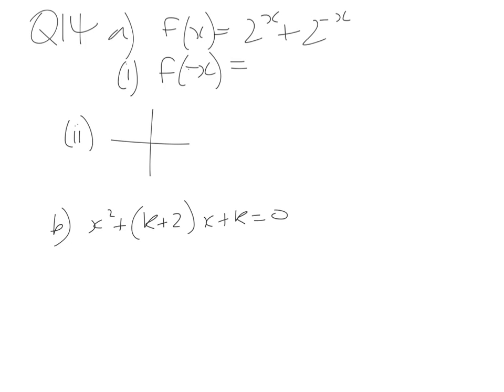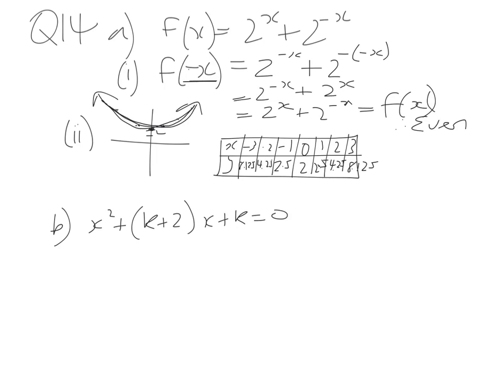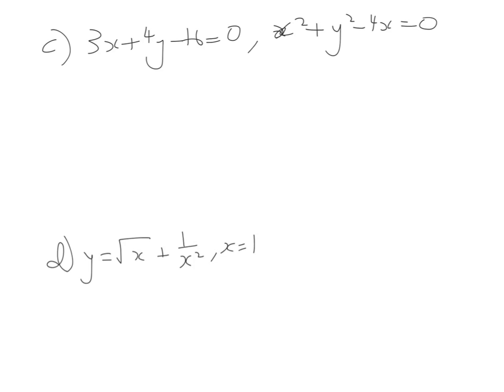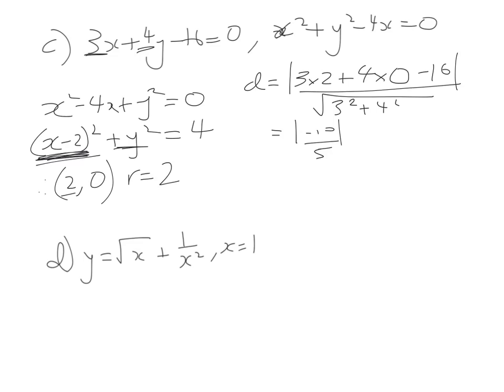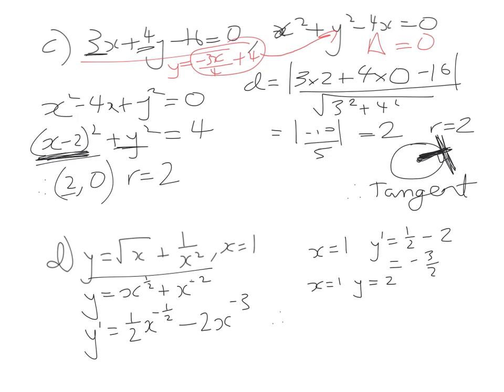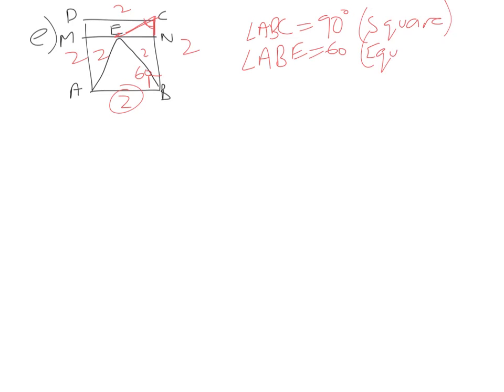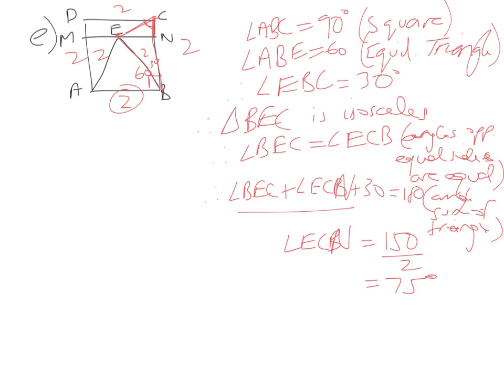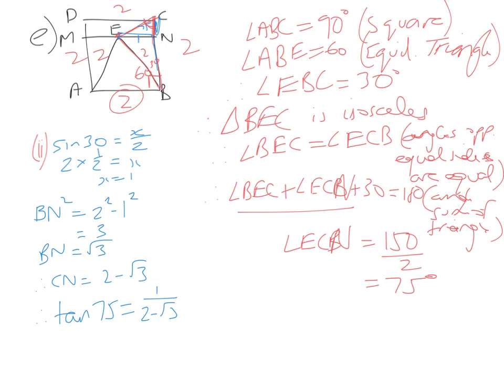Made with Explain Everything™ Interactive Whiteboard